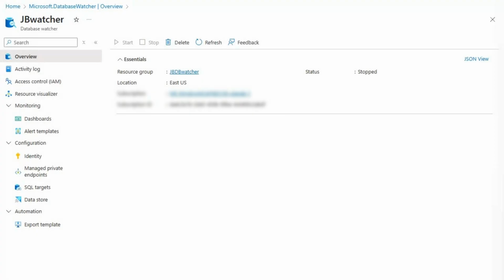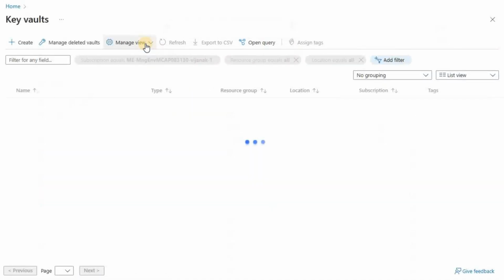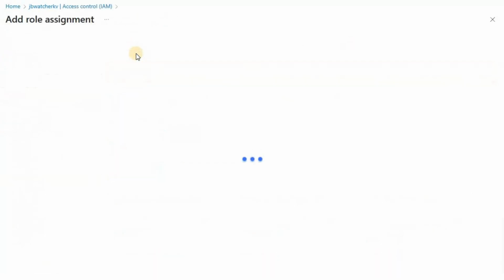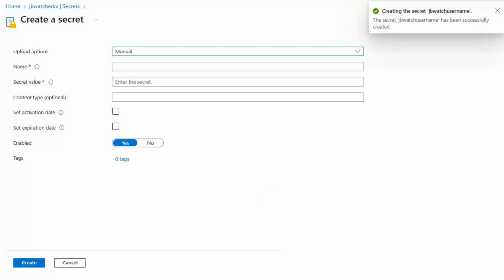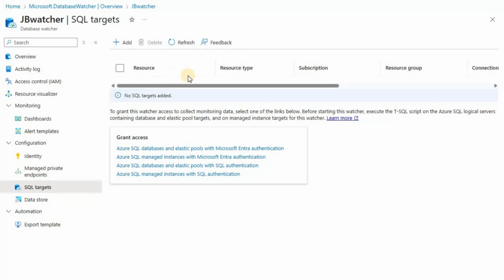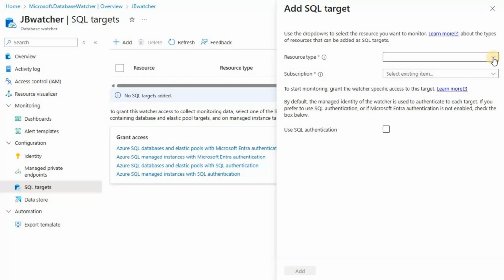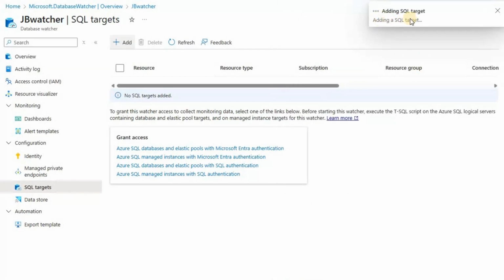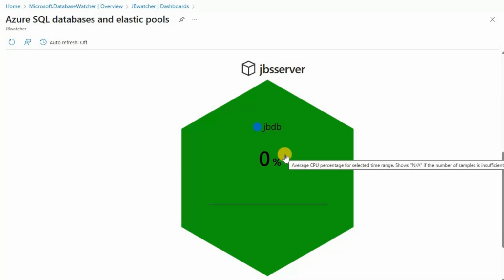Azure Database Watcher Series: Configuring an Azure SQL Database as a SQL Target with SQL Auth🏰✨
✅ This step-by-step guide will walk you through the entire process, helping you set up database monitoring in a way that is both effective and secure. If you're working with Azure SQL Database, SQL Authentication, and Azure Key Vault, this tutorial is for you! 🚀

🔹 Understanding Azure Database Watcher – What it is and why it’s useful in database monitoring.
🔹 Adding an Azure SQL Database as a SQL Target – Step-by-step walkthrough using SQL Authentication.
🔹 Enhancing Security with Azure Key Vault – How to store your SQL credentials securely.
🔹 Real-World Use Cases – Why organizations use Database Watcher for proactive monitoring.
🔹 Best Practices – Tips to ensure a smooth and secure monitoring setup.

By the end of this video, you’ll be able to confidently set up Azure Database Watcher and integrate it securely with Azure SQL Database! 🎯

🛡️ Why Security Matters in Azure Database Monitoring?
When dealing with SQL Authentication, it's crucial to follow best security practices to protect sensitive credentials. Hardcoding passwords or storing them in configuration files can lead to security vulnerabilities. 😨

That’s where Azure Key Vault comes in! 🏰✨

✅ Why use Azure Key Vault?
🔐 Securely stores credentials – No hardcoded passwords.
🔐 Seamless integration – Works smoothly with Azure services.
🔐 Access control & auditing – Ensures only authorized applications can retrieve secrets.

By integrating Azure Key Vault, we eliminate the risks associated with manual credential storage, keeping our Azure SQL Database safe while allowing Azure Database Watcher to function seamlessly. 🚀

🔍 What is Azure Database Watcher?
Azure Database Watcher is a powerful tool designed to provide deep insights into the health and performance of Azure SQL Databases. 📊

✅ Key Features of Azure Database Watcher
📌 Performance Monitoring – Helps track query execution, CPU usage, memory, and I/O operations.
📌 Alerting & Notifications – Automatically detects anomalies and triggers alerts.
📌 Security Insights – Monitors suspicious login attempts and potential security threats.
📌 Query Performance Optimization – Helps in troubleshooting slow queries.

By adding Azure SQL Database as a SQL target, you can proactively monitor database performance and ensure your applications run smoothly without interruptions. ✅

🛠️ Step-by-Step Guide to Adding Azure SQL Database as a SQL Target
Step 1️⃣: Understanding the Setup
Before diving into the hands-on steps, let's break down what we’ll do:

1️⃣ Create an Azure Database Watcher instance 📊
2️⃣ Add an Azure SQL Database as a SQL target using SQL Authentication 🔑
3️⃣ Secure credentials using Azure Key Vault 🔐
4️⃣ Verify monitoring insights 📊

Step 2️⃣: Setting Up Azure Database Watcher
🔹 Navigate to the Azure portal and create a new Azure Database Watcher instance.
🔹 Choose the subscription and resource group for deployment.
🔹 Select the region closest to your SQL database for optimal performance.

Step 3️⃣: Configuring Azure SQL Database as a SQL Target
🔹 Open Azure Database Watcher and navigate to SQL Targets.
🔹 Click Add Target and select Azure SQL Database.
🔹 Choose SQL Authentication as the authentication method.
🔹 Enter the server name, database name, and credentials.

Step 4️⃣: Storing Credentials in Azure Key Vault
🔹 Navigate to Azure Key Vault and create a new secret.
🔹 Store the SQL authentication credentials securely in Key Vault.
🔹 Grant necessary permissions to Azure Database Watcher.

Step 5️⃣: Verifying Monitoring Insights
🔹 Once the setup is complete, view performance metrics, alerts, and security insights.
🔹 Check for real-time database health and query execution details.

💡 Real-World Use Cases of Azure Database Watcher
Organizations use Azure Database Watcher to ensure high availability, performance tuning, and security monitoring. Here are some real-world use cases:

🏢 Enterprise Applications – Proactive database monitoring to avoid downtime.
📊 Data-Intensive Workloads – Tracking query performance for optimization.
🔐 Security & Compliance – Monitoring login attempts and potential breaches.
⚡ High-Traffic Websites – Ensuring database performance under heavy loads.

🚀 Best Practices for Secure SQL Monitoring
✅ Always use Azure Key Vault for storing credentials securely.
✅ Enable Azure AD authentication where possible for enhanced security.
✅ Use role-based access control (RBAC) to restrict unauthorized changes.
✅ Regularly review monitoring alerts to detect performance bottlenecks.
✅ Implement backup and disaster recovery to prevent data loss.

By following these best practices, you can ensure a secure, efficient, and highly available Azure SQL Database setup! 🏆

If this video helped you:
✅ Drop a comment 💬 – Let us know your thoughts or any questions!